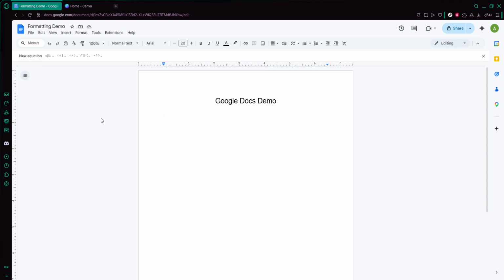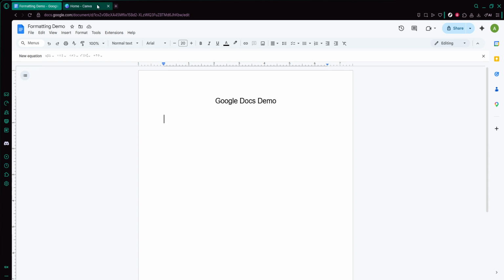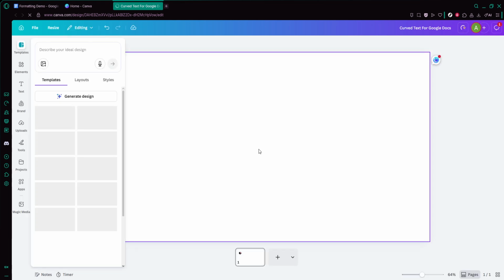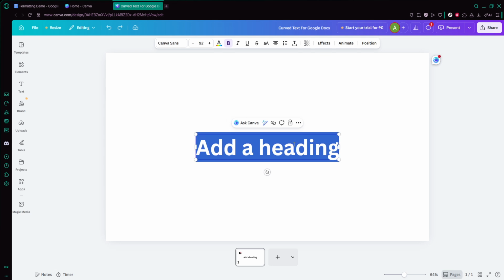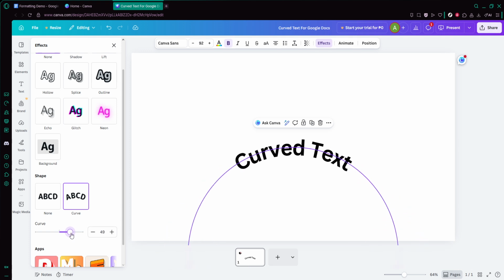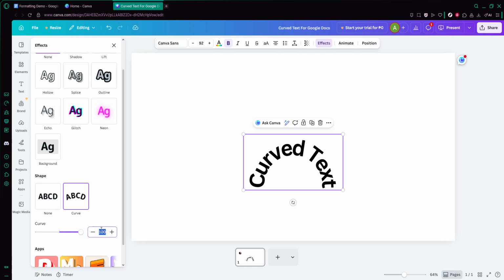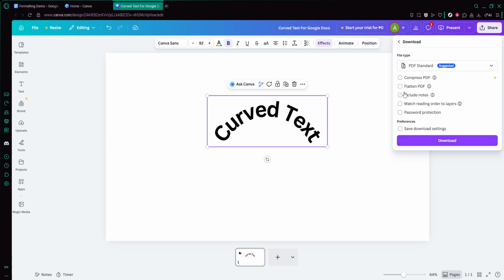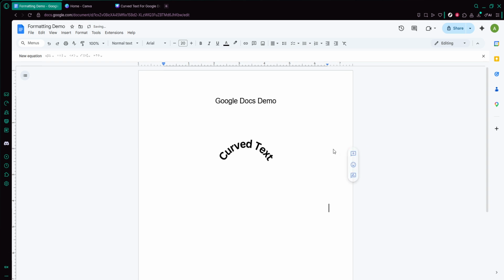How to Curve Text in Google Docs 2026 (Superb Easy!!!)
In this tutorial, we will demonstrate how to curve text in Google Docs effortlessly. Curving text can enhance your documents, helping you to create visually appealing designs and presentations. From adding artistic touches to headings to customizing your work, this video covers all the essential steps you need to know.

By the end of this video, you will learn the straightforward process of curving text using the drawing tool in Google Docs. Enhance your document design skills and make your content stand out. Watch till the end to master this feature and take your documents to the next level!